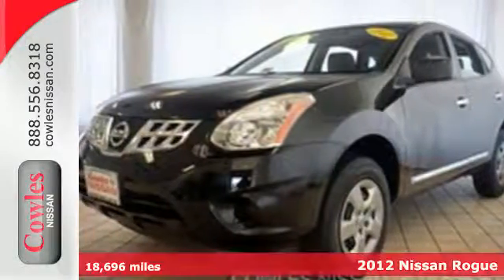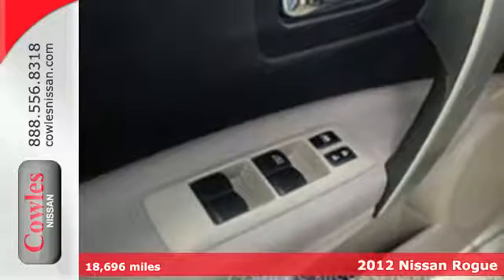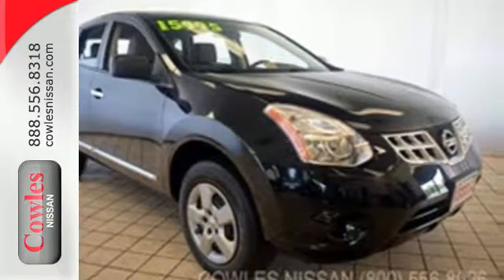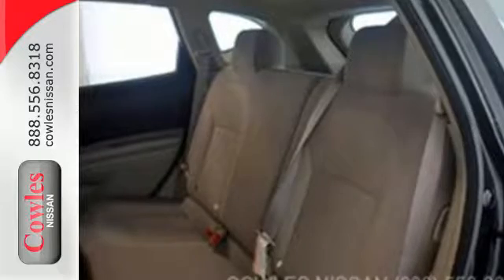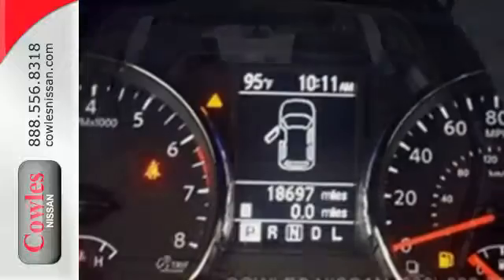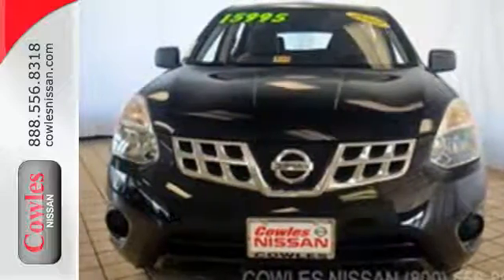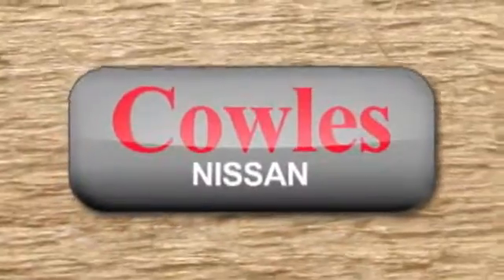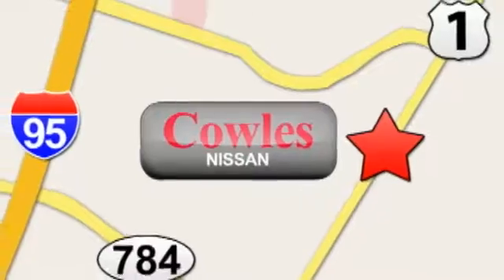Used 2012 Nissan Rogue Washington DC VA Woodbridge, VA P12623 - SOLD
Year: 2012
Make: Nissan
Model: Rogue
Trim: S; SL
Engine: 2.5L L4, 16 valve CVTCS DOHC SEFI
Transmission: Automatic
Color: Super Black
Mileage: 18696
Stock #: P12623
VIN: JN8AS5MV2CW393622

Address:
14777 Jefferson David Hwy